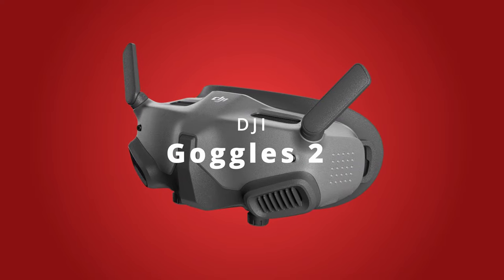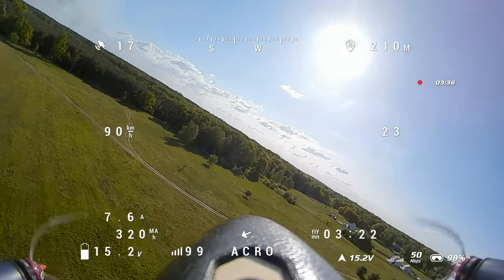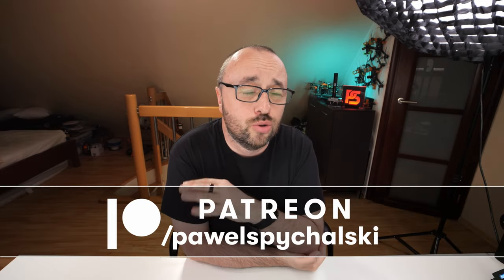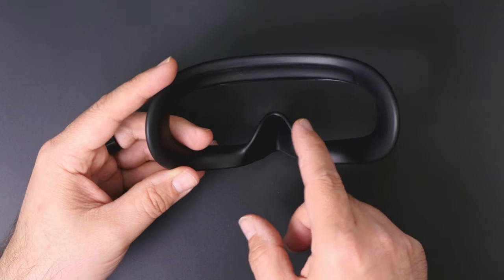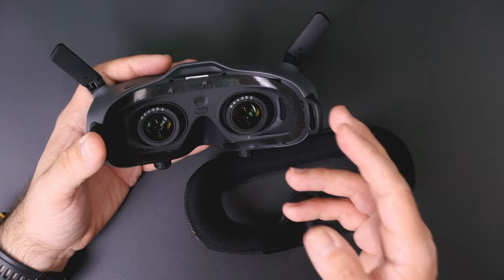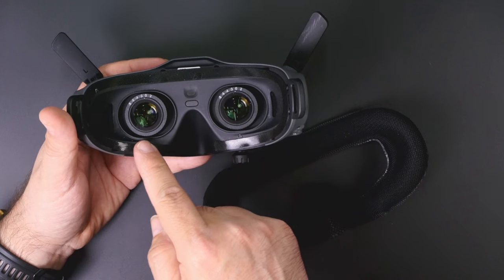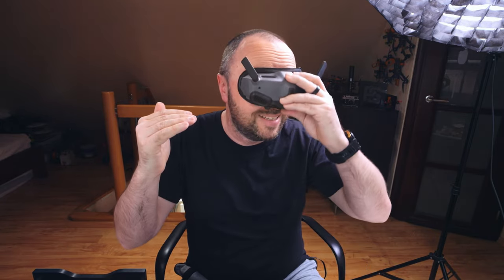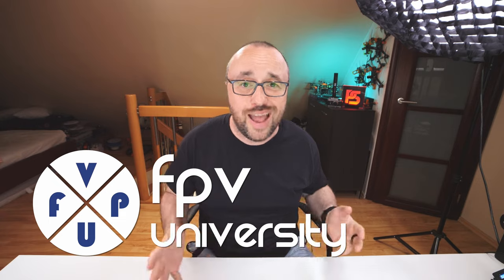Stop crumpling your face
The DJI Goggles 2 and DJI Integra goggles are not comfortable. At least, not for everyone. I, for example, always struggle to see clearly bottom part of the screens. Screens are very close to eyes and they move down when put on my face. As a result, lower 20% of the screens were always blurry.

I tried different replacement foam faceplates and nothing really worked. Until I got iFlight sponge foam faceplate Type B. It’s very important: Type A almost the same as original foam. Type B moves goggles further away from my eyes. Works great!

0:00 DJI Goggles 2 are not comfortable
2:10 The original foam faceplate
2:27 iFlight replacement sponge foam padding
2:42 Type A
3:02 iFlight foam faceplate Type B
3:33 Installation
4:25 Summary
5:17 Outro